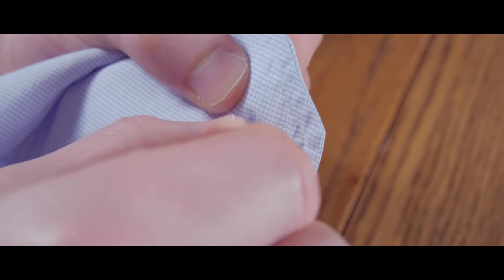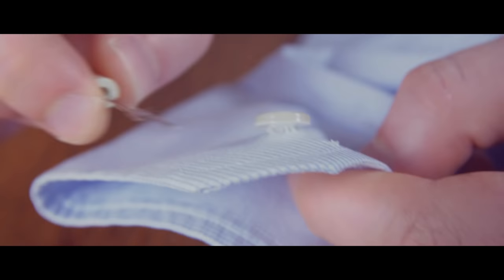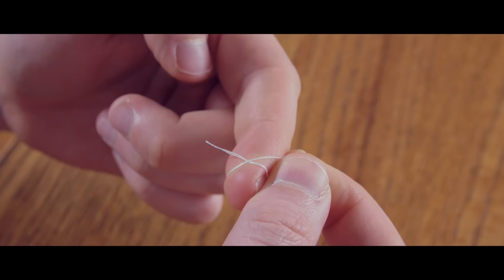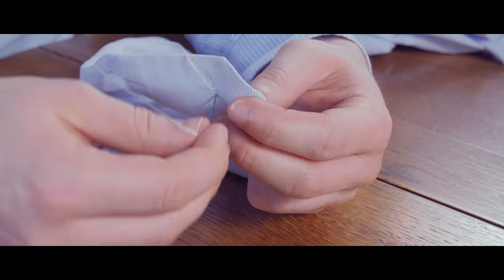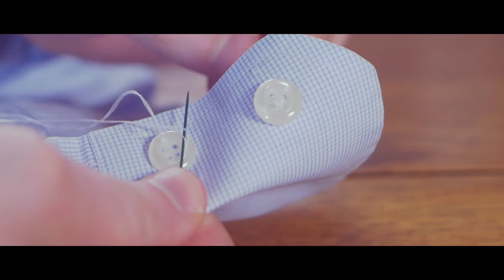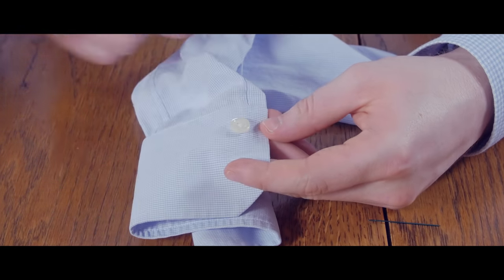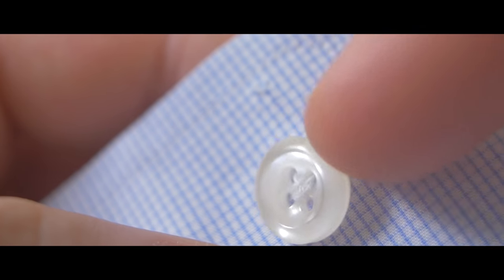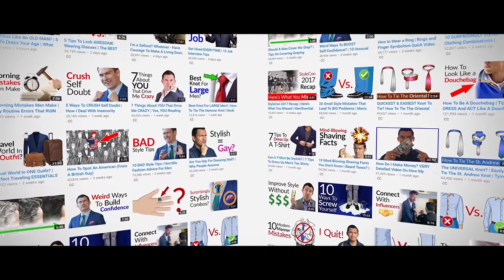How To Sew On A Button | Quick & Easy Sewing By Hand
- Click here to view the infographic - How To Sew On A Button